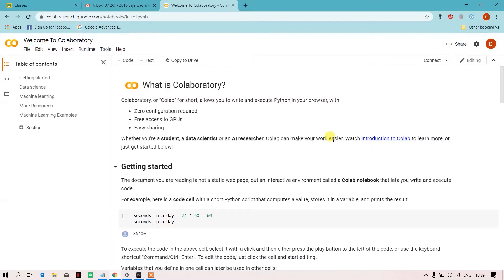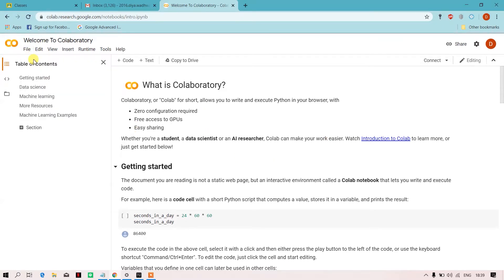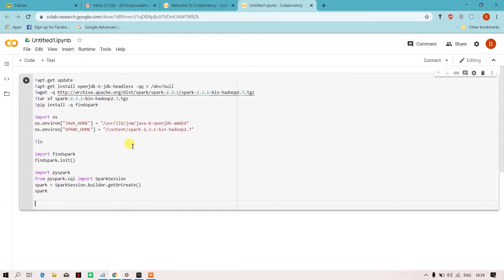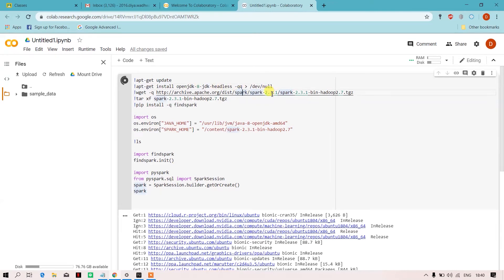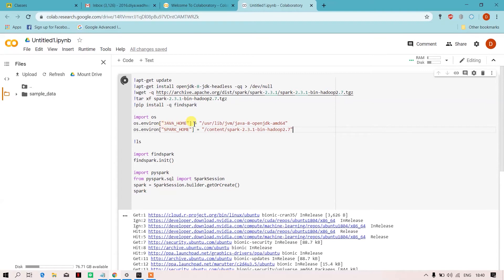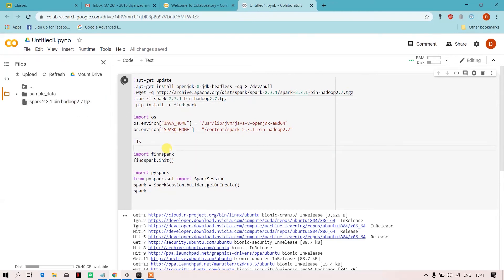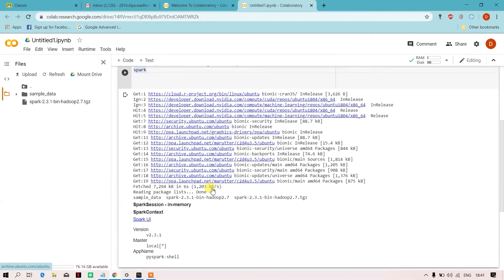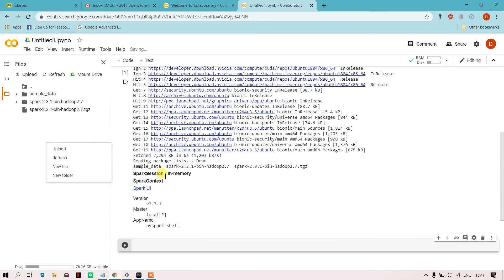Run spark online on google colab | pyspark online on google colab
Are you unable to download and setup spark?
want to run quick pyspark programs ?
run pyspark online
do not worry my friend i got you. just few links and few codes and your required platform is ready

To run spark in Colab, we need to first install all the dependencies in Colab environment i.e. Apache Spark 2.3.2 with hadoop 2.7, Java 8 and Findspark to locate the spark in the system. The tools installation can be carried out inside the Jupyter Notebook of the Colab. One important note is that if you are new in Spark, it is better to avoid Spark 2.4.0 version since some people have already complained about its compatibility issue with python. Follow the steps to install the dependencies:

like my content. Drop a hello on social media (any collaboration)

00:00 – How to Run Apache Spark on Google Colab
00:57 – Install Java and Spark on Google Colab
01:41 – Set Environment Variables for Spark
02:25 – Start Writing Spark Code in Colab